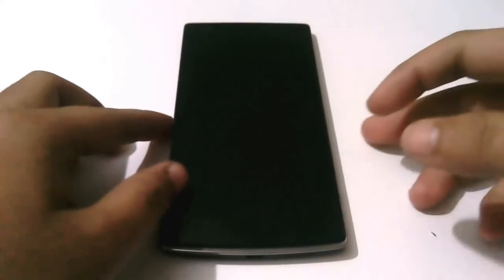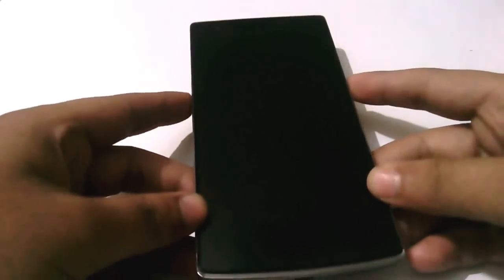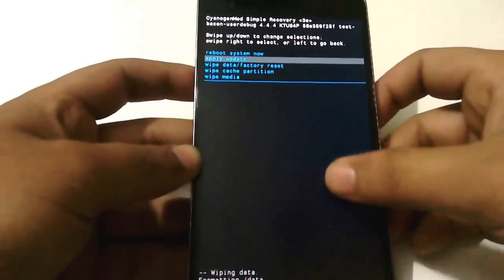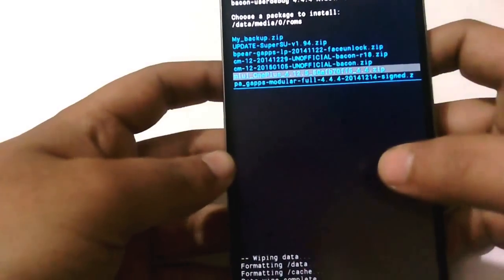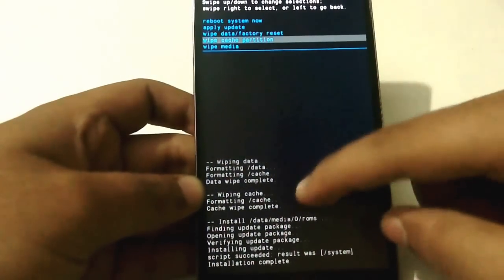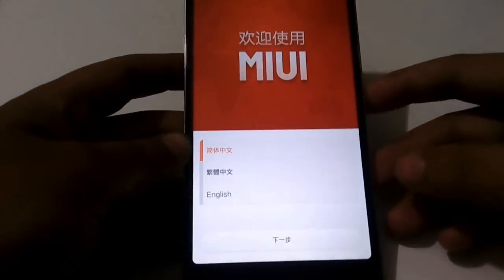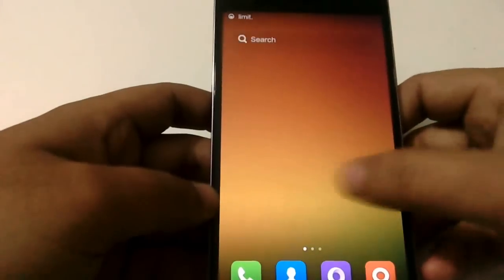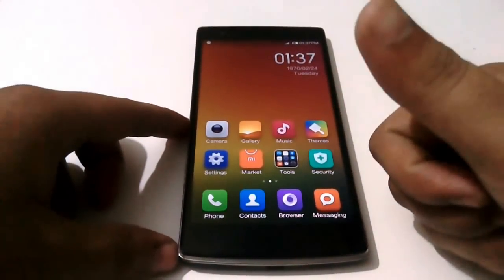[Tutorial] Install MIUI V5 on Oneplus One!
Installing MIUI on OnePlus One 64GB Sandstone Black Indian Variant!

IMPORTANT NOTE :-

Make sure you do a full Nandroid backup using TWRP or CWM!

Flash it at your own RISK, we are not responsible for any Damage!!!

Downloads :-

Flashing recovery :-

1] Reboot your phone in bootloader mode
2] Open command window in the recovery image folder(Left
    shift+Right click)
3] Type command as "fastboot flash recovery "Recovery Name" " (Copy paste the recovery image name with extension)
4] Reboot into recovery!!